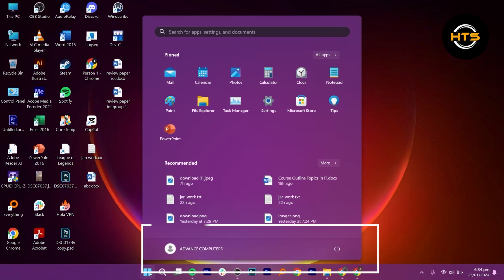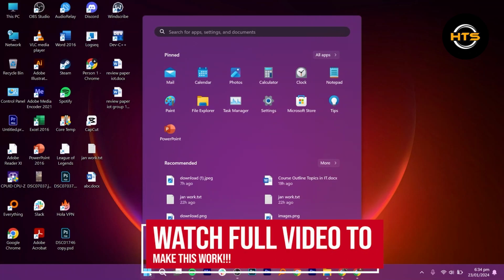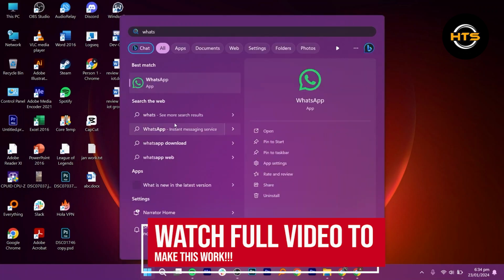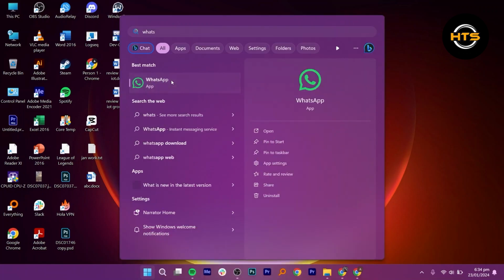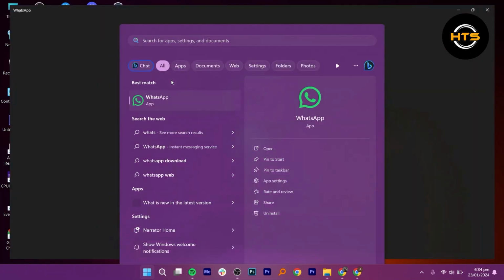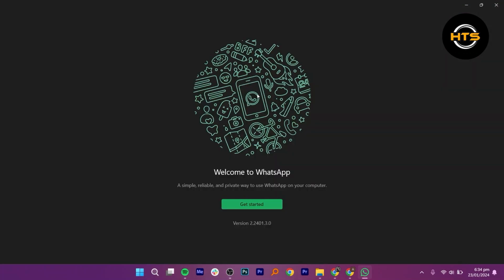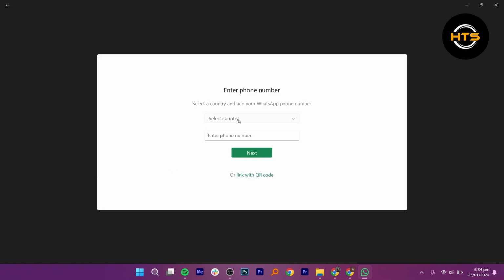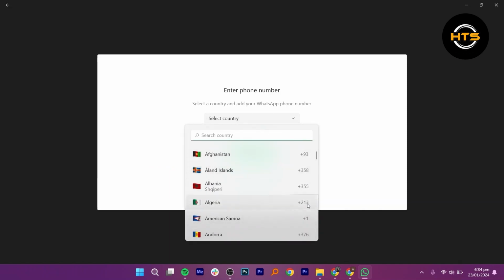How To Connect WhatsApp To Laptop Without Phone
Hey everyone! Welcome to this how to login to WhatsApp web without phone video tutorial.

If you want to know how to login WhatsApp web without QR code in mobile, how to connect WhatsApp with laptop and how to login to WhatsApp web without QR code, this video is for you.

In this video, we will show you how to login to WhatsApp web and how to use WhatsApp web without QR code.

The steps on how to login WhatsApp in laptop and how to connect WhatsApp with laptop without scanning QR code is easy.

After watching this video, you will find out how to login WhatsApp without QR code and how to login WhatsApp without QR code in PC.